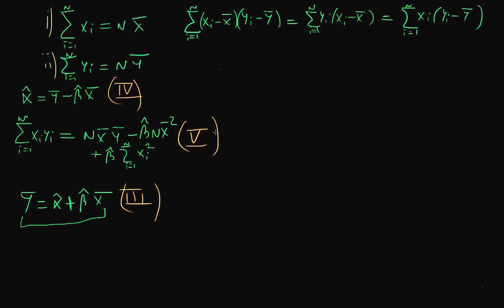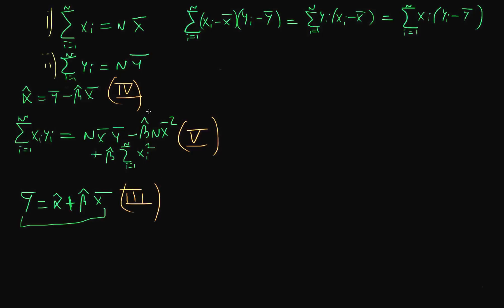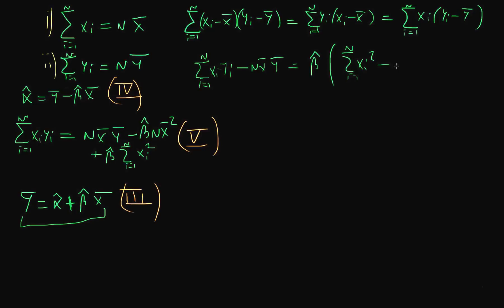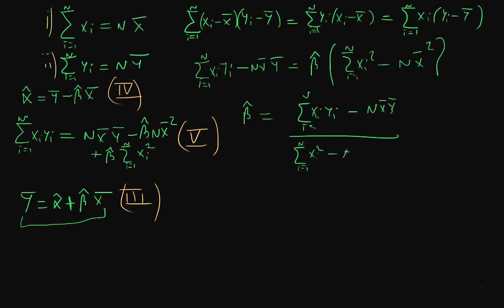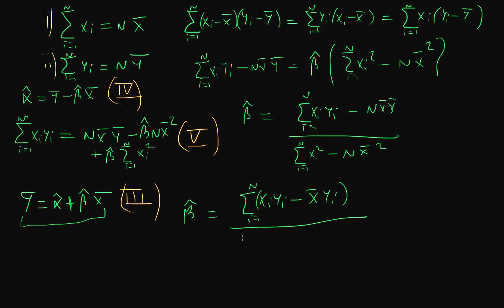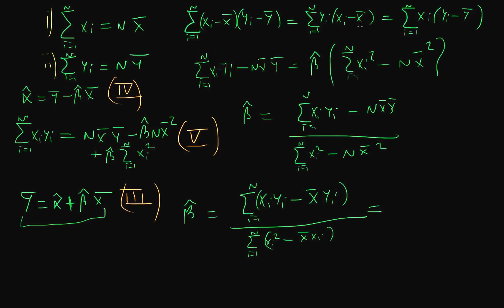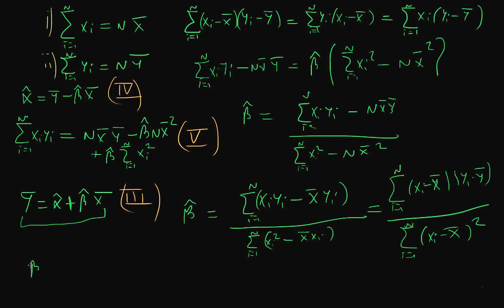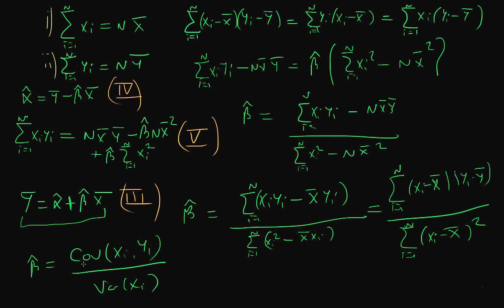Deriving Least Squares Estimators - part 5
This video is the last in a series of videos where I derive the Least Squares Estimators from first principles. for course materials, and information regarding updates on each of the courses. Quite excitingly (for me at least), I am about to publish a whole series of new videos on Bayesian statistics on youtube. See here for information Accompanying this series, there will be a book